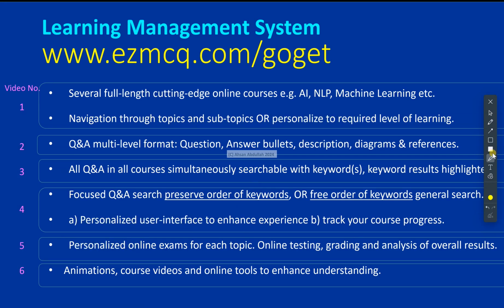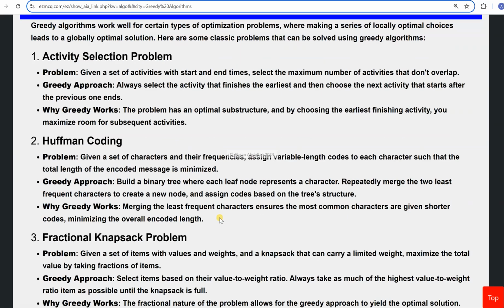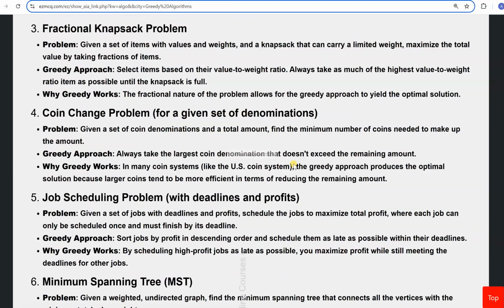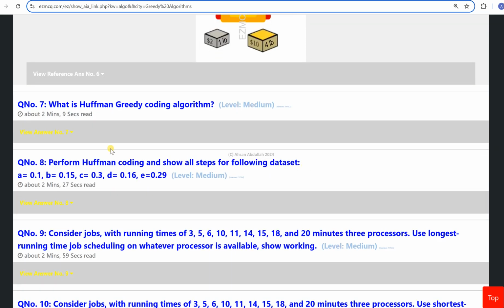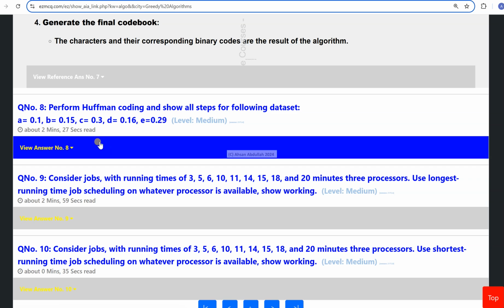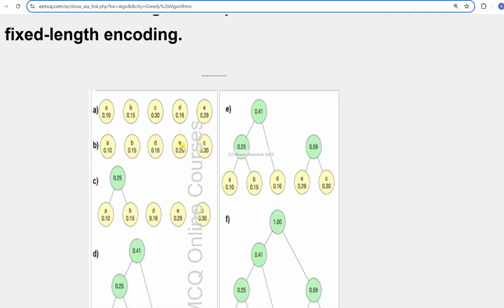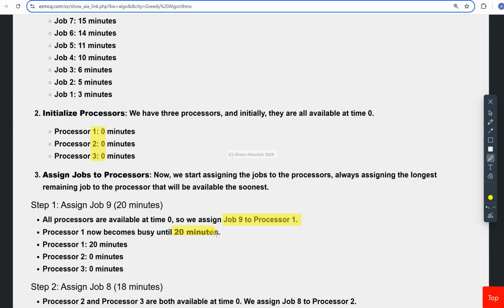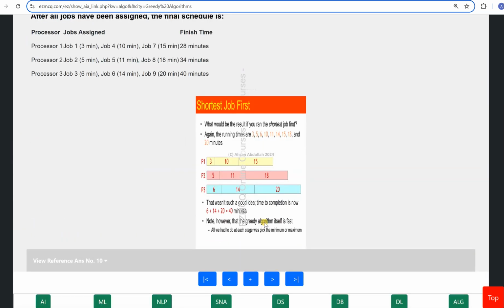Lec-6(b): Greed - Applications